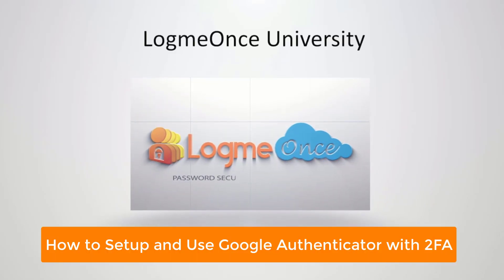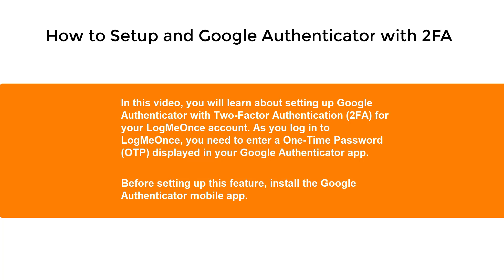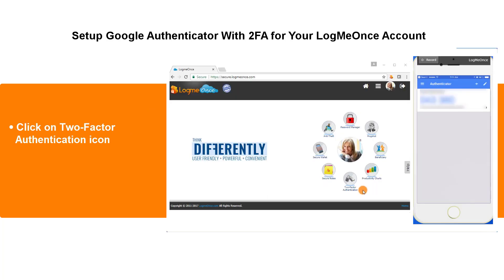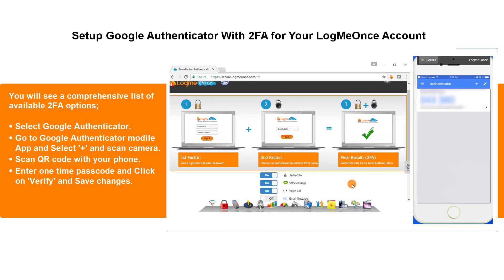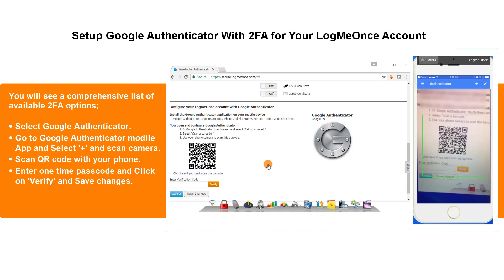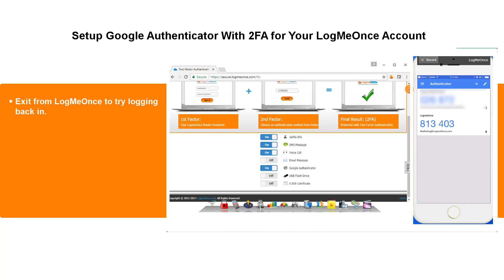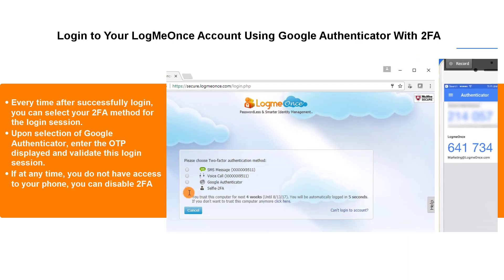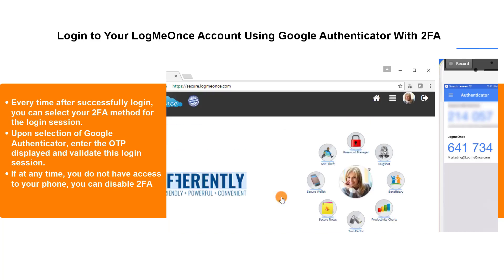LogMeOnce Password Manager V6.0 : How to Setup and User Google Authenticator With 2FA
Learn About How to Setup and User Google Authenticator With Two Factor Authentication 2FA.

In this video, you will learn about setting up Google Authenticator with Two-Factor Authentication (2FA) for your LogMeOnce account. As you log in to LogMeOnce, you need to enter a one time password (OTP) displayed in your Google Authenticator app.

Before setting up this feature, install the Google Authenticator mobile app.

Click on the Two-Factor Authentication icon.

You will see a comprehensive list of available 2FA options:

• Select Google Authenticator.
• Go to Google Authenticator App and Select '+' and scan camera.
• Scan QR code with your phone.
• Enter one time code, and click Verify. Then save changes.
Exit from LogMeOnce to try logging back in.

• Every time you successfully log in, you can select your 2FA method for the login session.
• Upon selection of Google Authenticator, enter the OTP displayed and validate this login session by clicking Allow.
• If at any time you do not have access to your phone, you can disable 2FA.